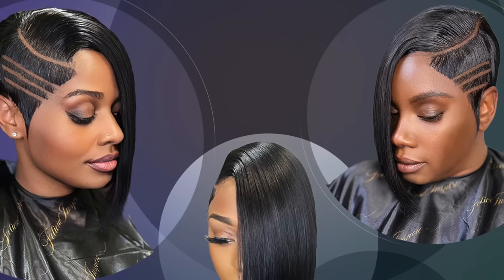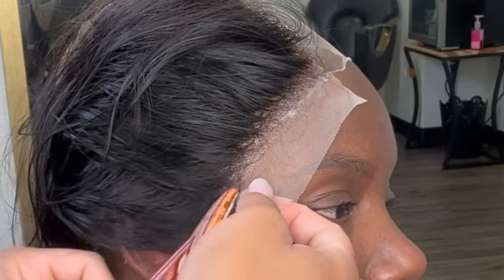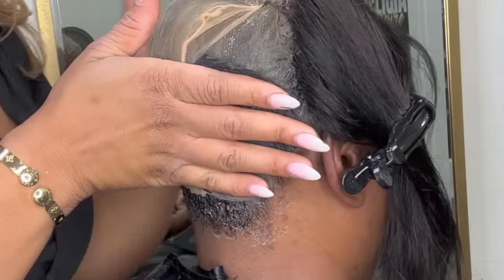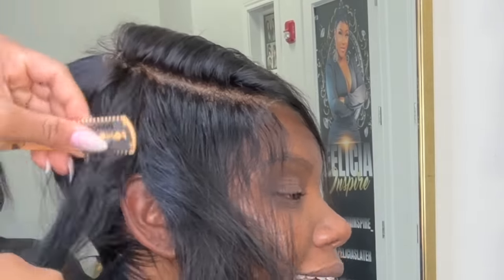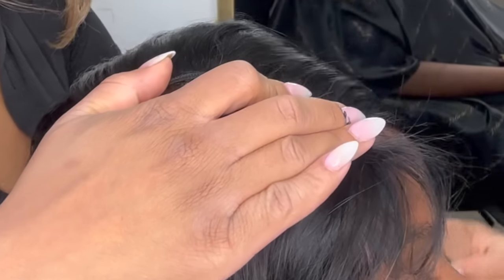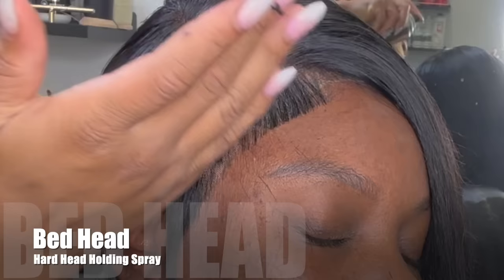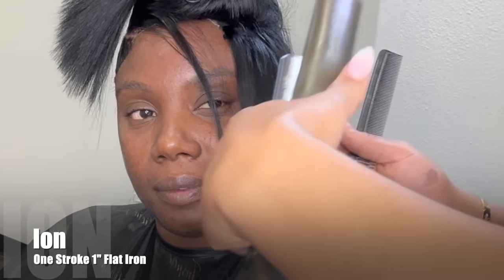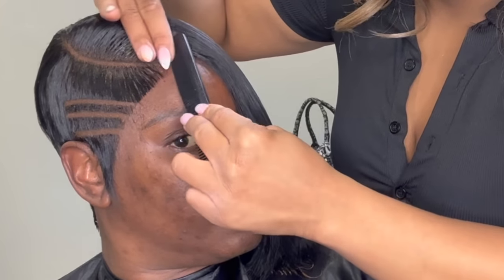27 Piece Quick weave Lace Closure | Hair Tutorial | Shaved Side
27 Piece Lace Closure Quickweave Tutorial

Items Used:
Empire 12inch
Indian Tara 27 Piece
(Purchase from your local beauty supply store)
4x4 Lace Closure
Bed Head Hard Head
30 Sec Bonding Glue
Ebin Platinum Lace Glue
Eyebrow Razor